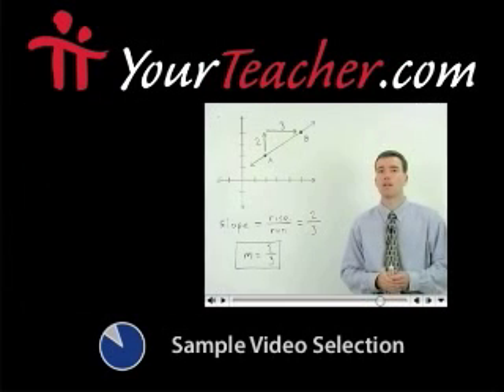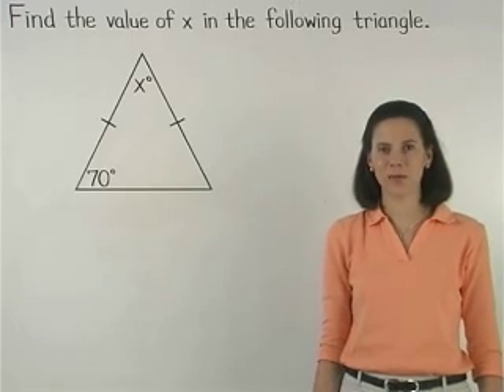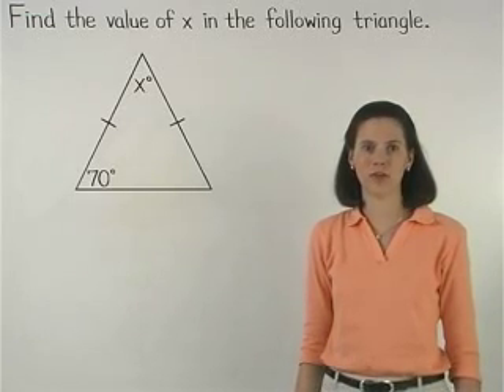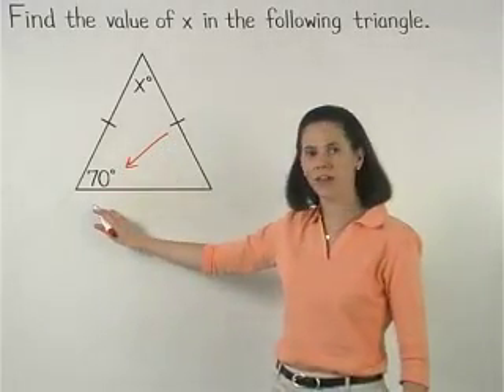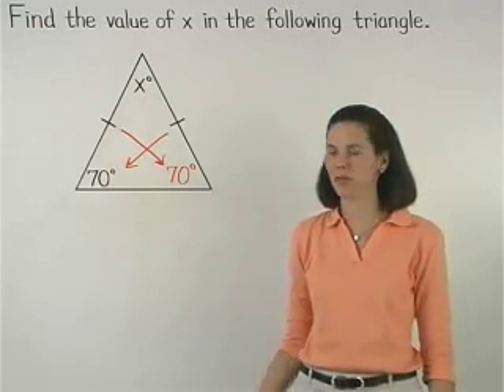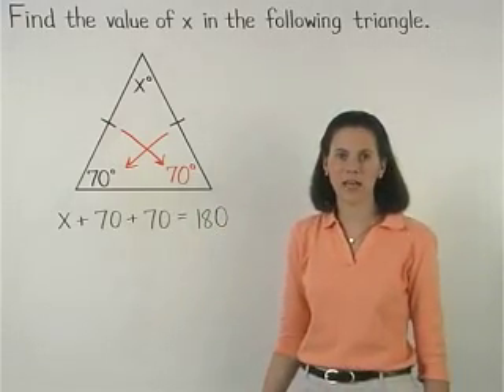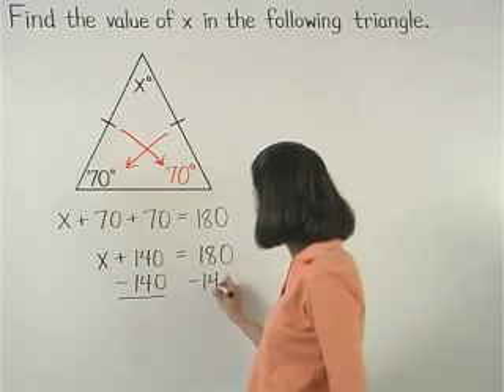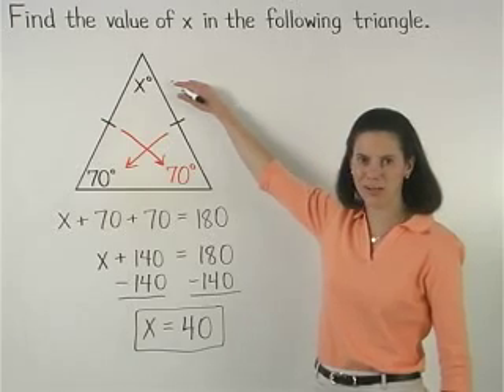HSPA Math Test Preparation - MathHelp.com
MathHelp.com - offers comprehensive HSPA test preparation featuring a personal math teacher inside every lesson!